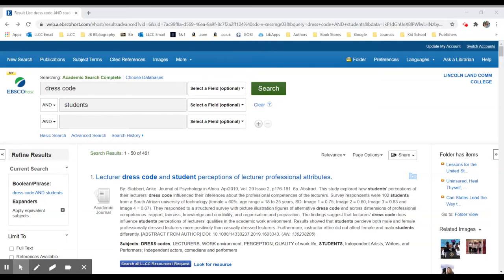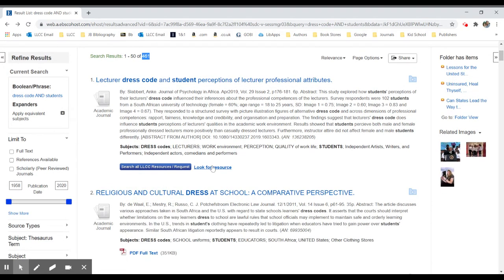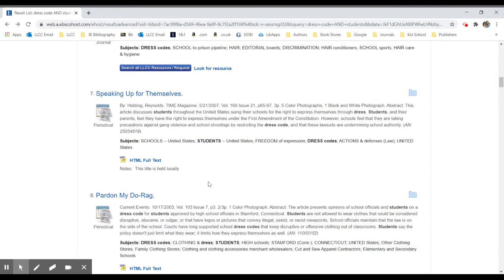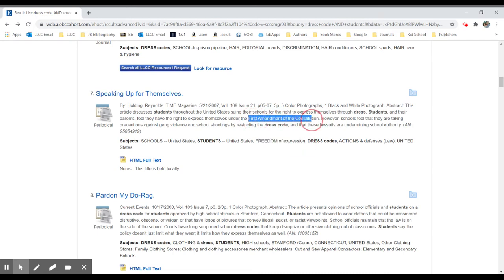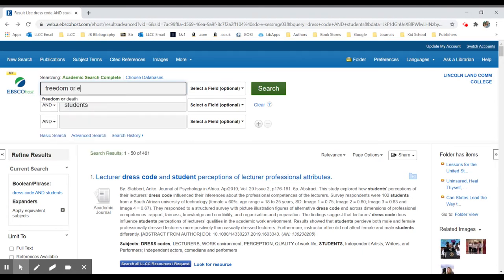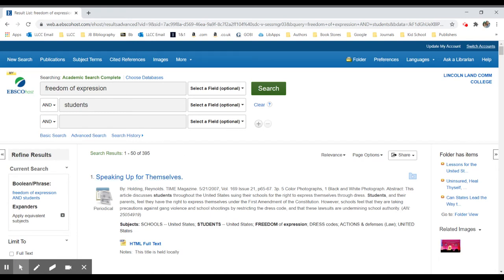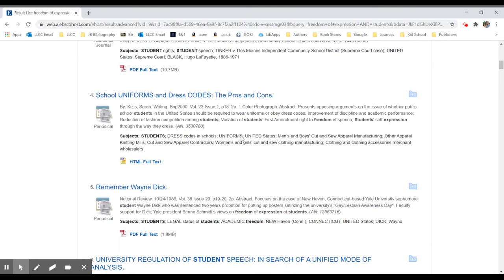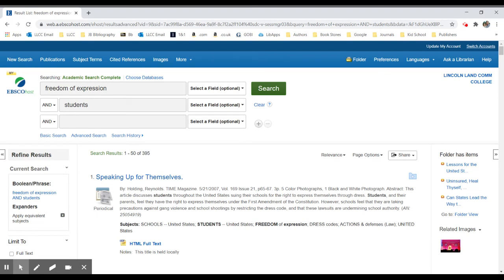Indirect Research: An Example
Provides an example of an indirect approach to researching an argumentative research topic.